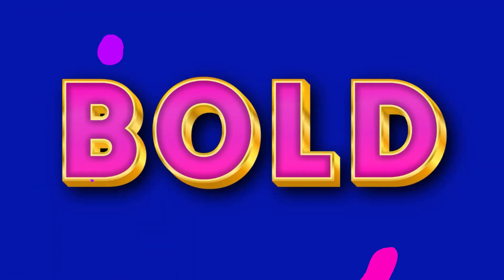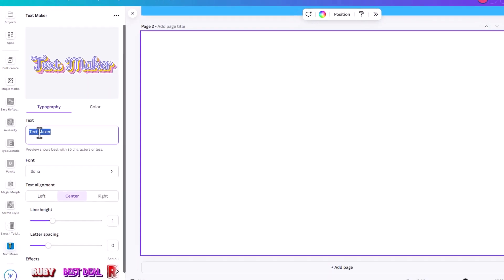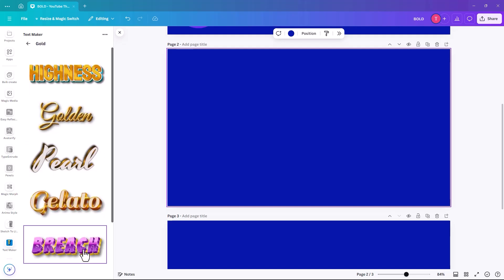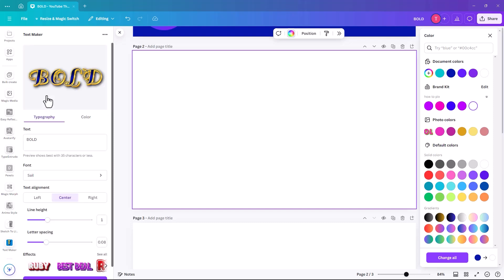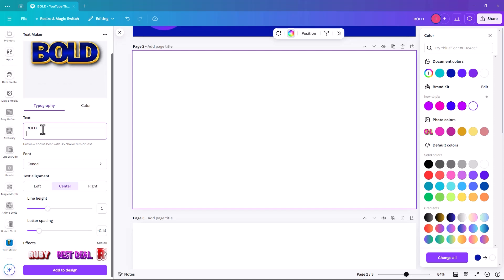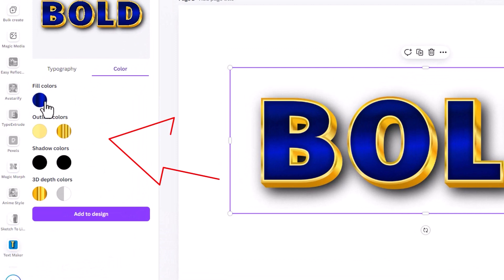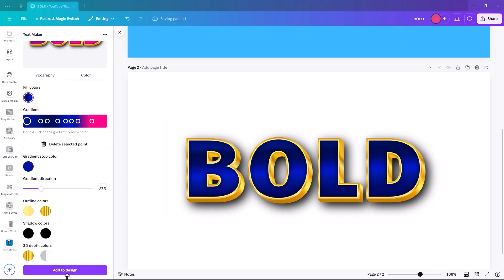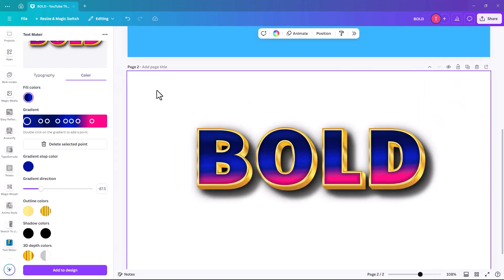Canva's Hidden Gem: 3D Text Feature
Uncover Canva's hidden gem with the 3D text feature! Elevate your designs with this unique text effect in Canva. Perfect for adding a pop of dimension to your graphics!

I'm Tara McCormack (graphic designer). On my channel, How To Pix, I guide you through the beautiful world of Canva, offering easy-to-follow Canva tutorials for beginners. From mastering Canva's AI to unraveling editing secrets, discover tips and tricks that elevate your designs.

You can also find templates on my Gumroad page:
Clicking the following link will lead you to a fully editable Canva template available on Gumroad.